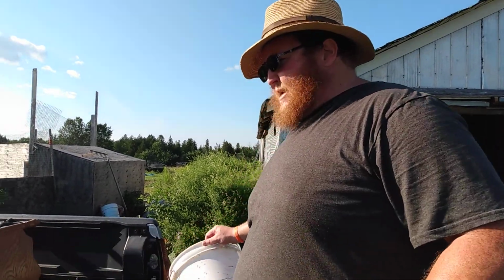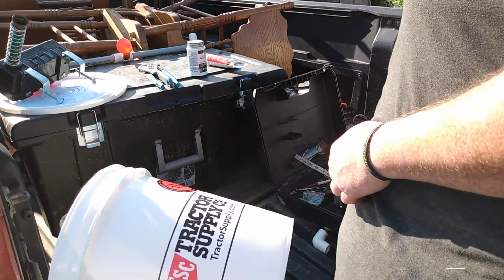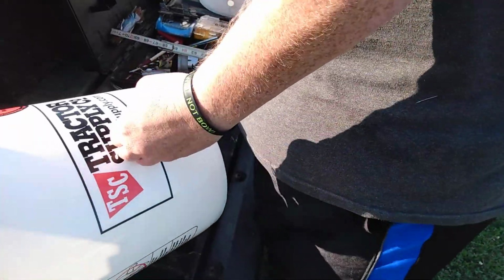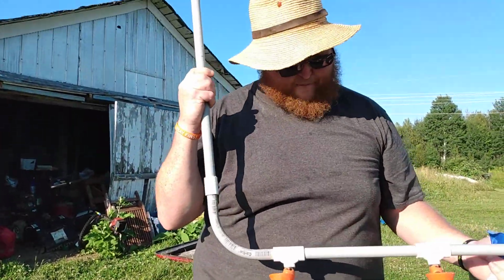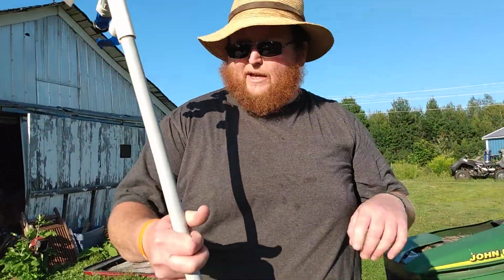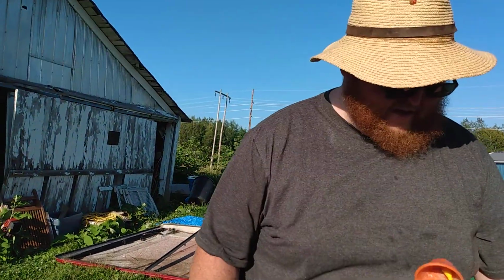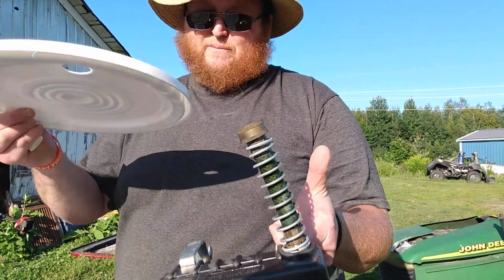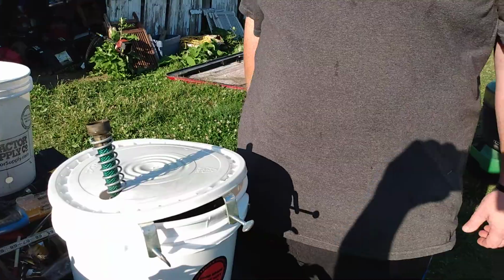Automatic Chicken Watering System Part 1 of 2.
This is an Automatic Chicken Watering System made from 1/2" PVC pipe and Poultry Drinking Cups. This system is fed by a 5 gallon food grade bucket which can be manually filled or filled automatically by a stock tank float valve hooked to a garden hose. This system has the stock tank float valve installed in the top of the bucket with the supply hose going through the bucket lid which allows me to nearly seal the bucket to keep out debris. It is critical to keep grass and other plant material out of water systems of any kind to #1 Maintain good water flow and not stop up and part of the system. #2 I do not want to introduce Algee into my birds water. Keeping a lid on helps to maintain the system and keep clean water available for the birds. The next video is coming soon to see it set up. I will try to come back later and update the description. *** This system can be connected and incorporated into a rain catchment system***

Blessings in Christ to all you Backyard Enthusiasts and Homesteaders.

MORE GARDEN, HOMESTEADING, CHICKEN & SELF RELIANCE, CANNING, AND JUST PLAIN INTERESTING VIDEOS COMING.

Do you need prayer? Use the 'Send Message' button on the top of our Facebook
Join us weeknights at 9PM EST for a time of live prayer and Bible study. More at Aliveministriesusa.com
***ALIVE-Stream does not air on Wednesday Evening. Join us Monday, Tuesday, Thursday and Friday at 9PM EST***